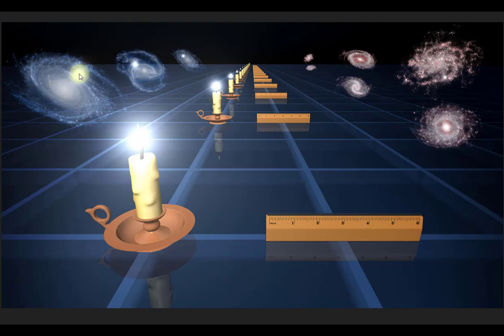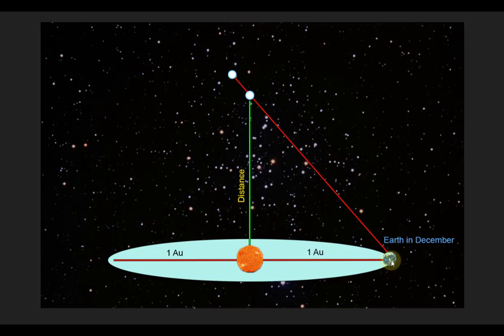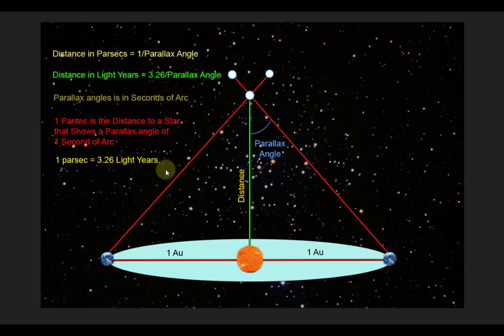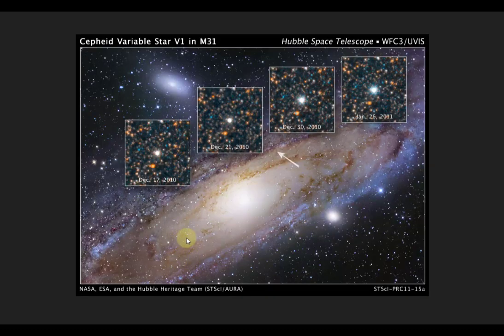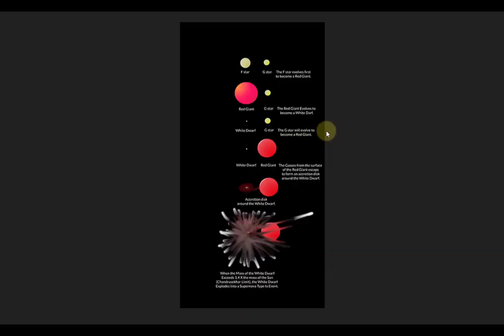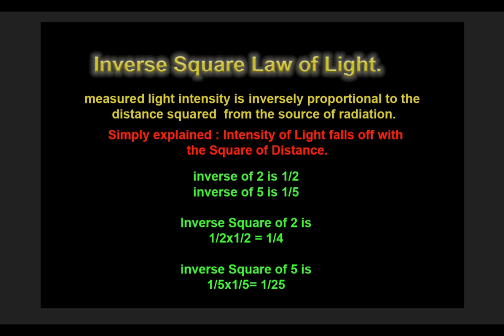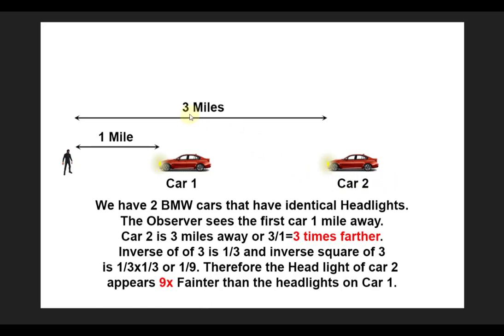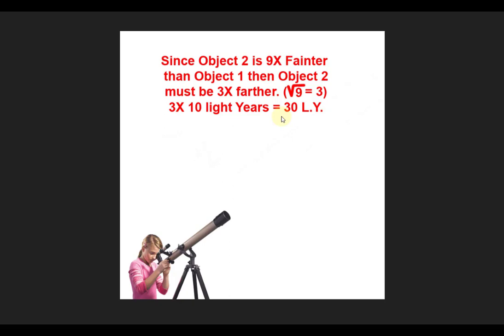Astronomy: Measuring Cosmological Distances